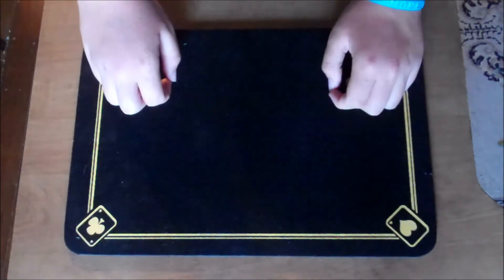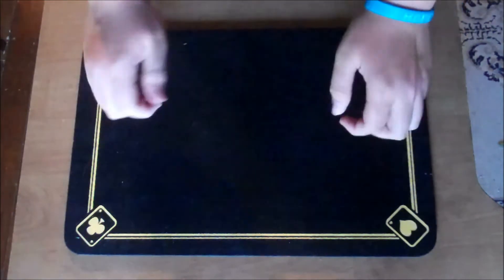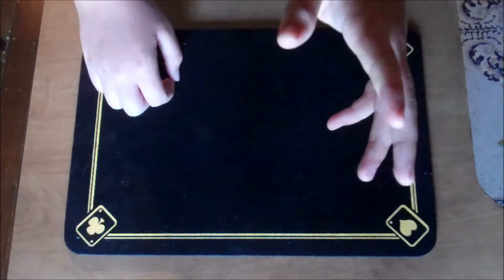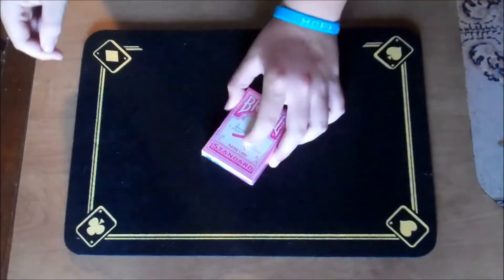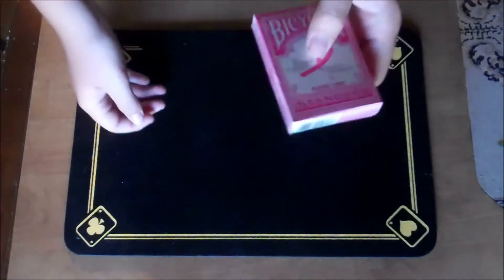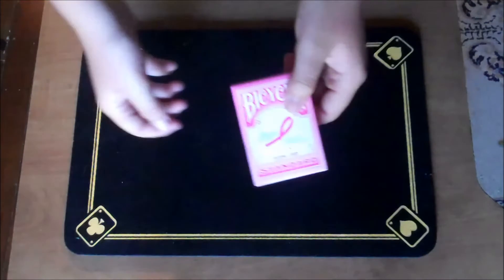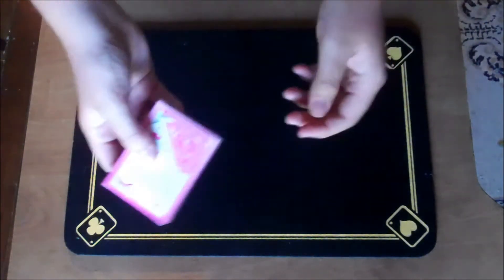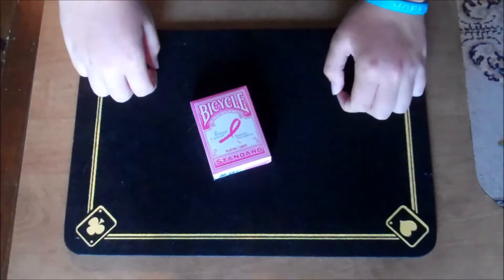Bicycle Pink Ribbon Deck Giveaway! (Closed)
Hey everyone! This time around, I'm giving away the Bicycle Pink Ribbon deck! This is a overall nice deck, it handles fantastically and of course its for an amazing cause. Thats it from me :) Thank you and Have a good day! ~Mysteryman731 (AKA Jonathan)~